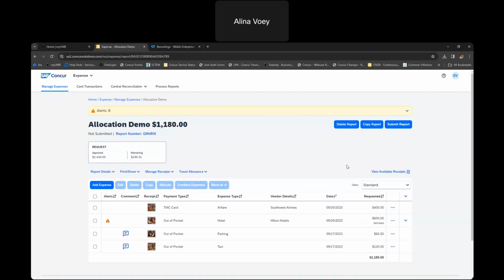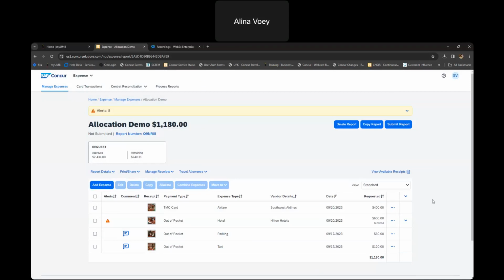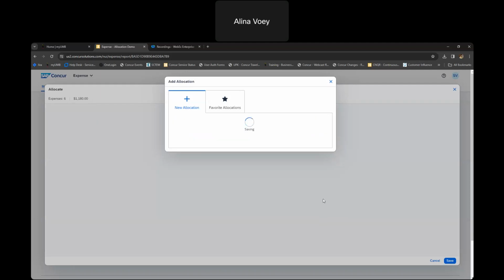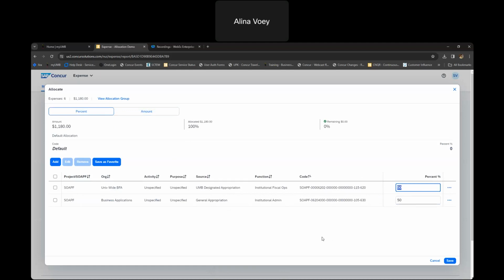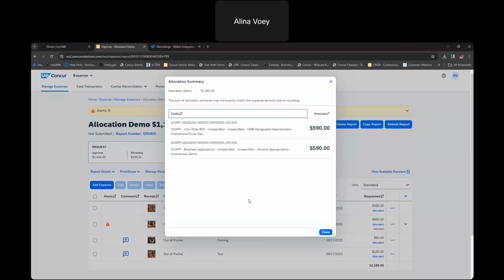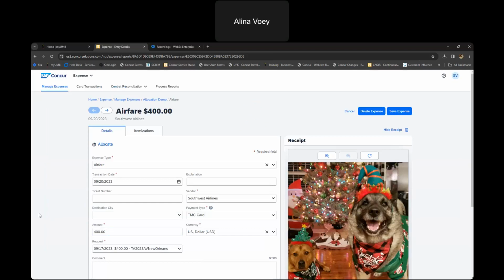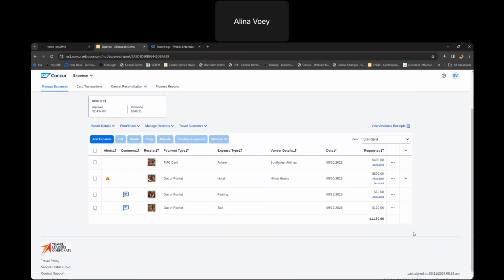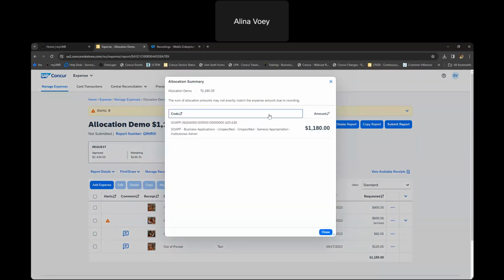Concur - Expense Allocation